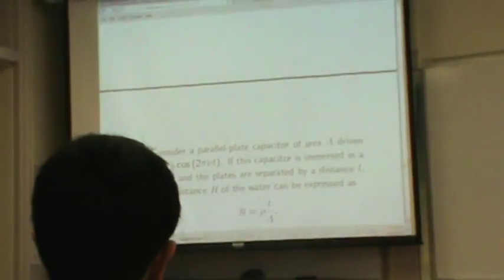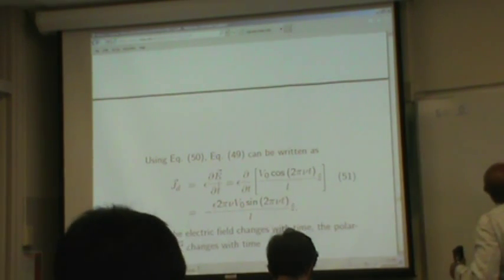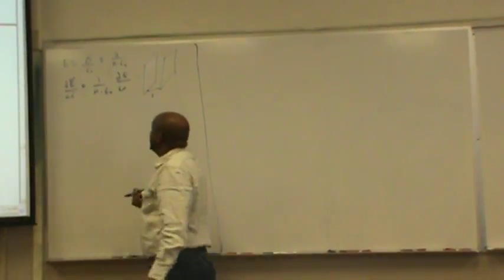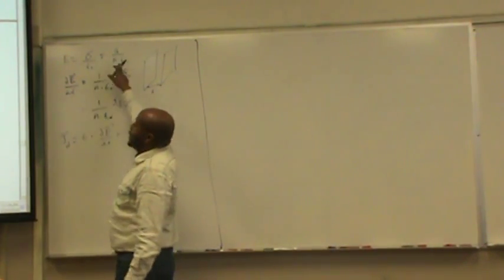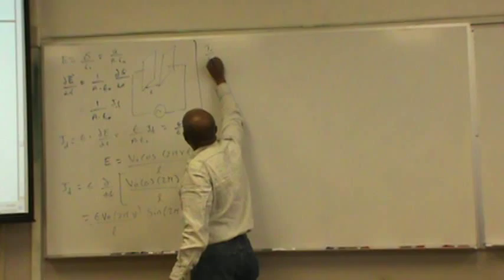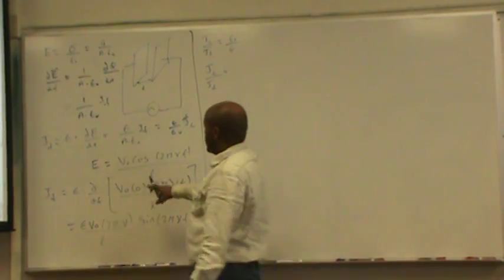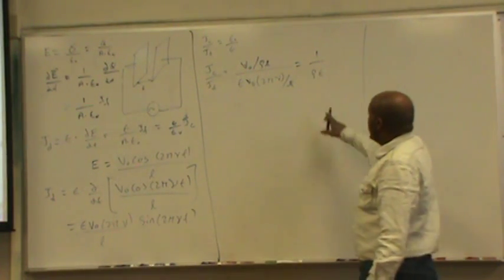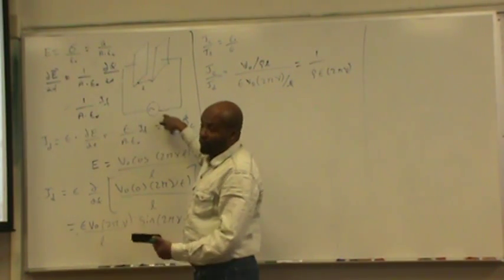Physics February 27th Part 1